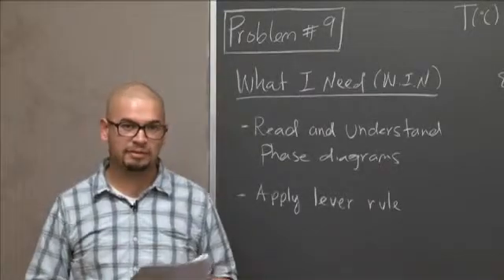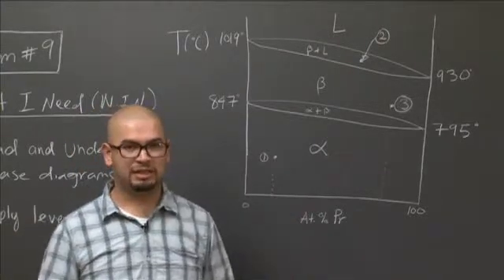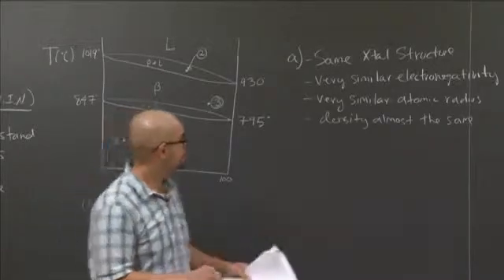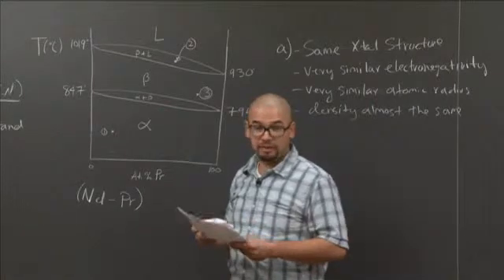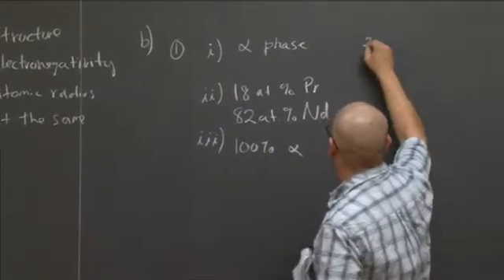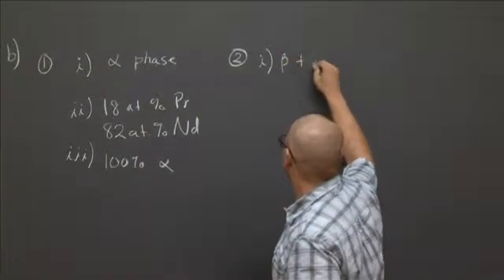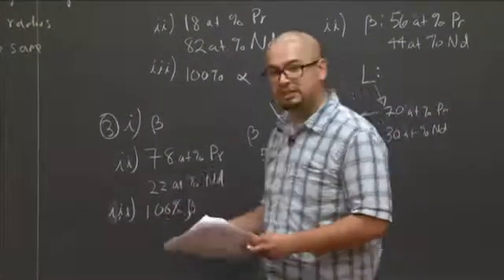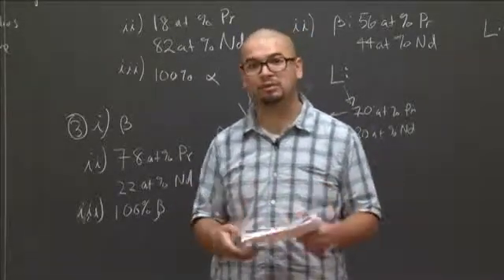Final Exam A, Problem 9 | MIT 3.091SC Introduction to Solid State Chemistry, Fall 2010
Final Exam A, Problem 9

Instructor: Jocelyn Newhouse